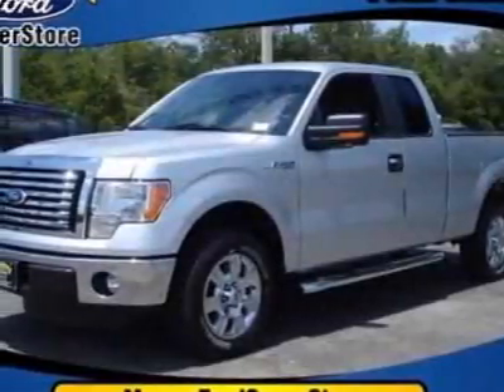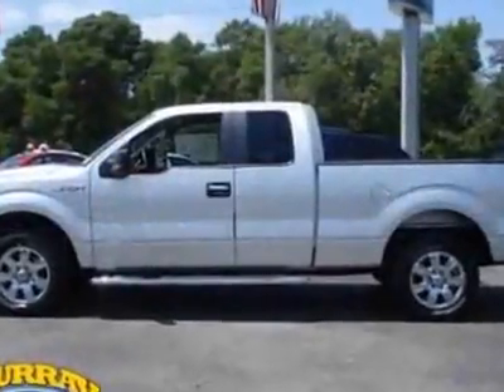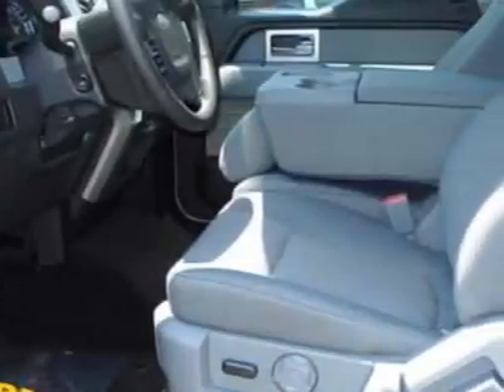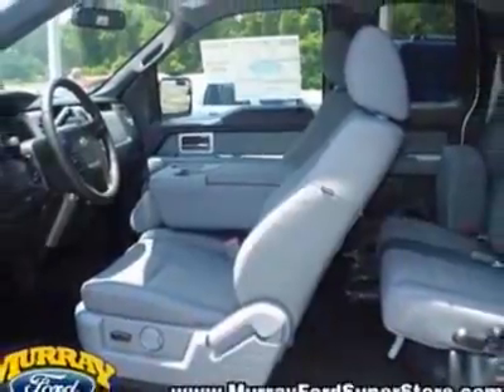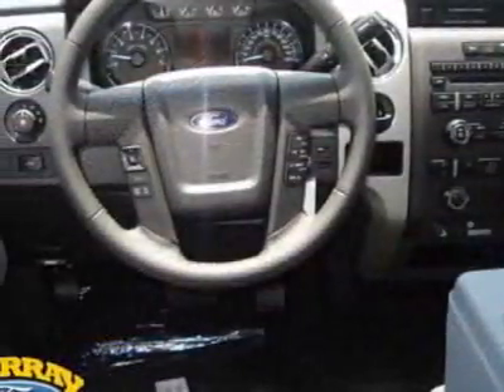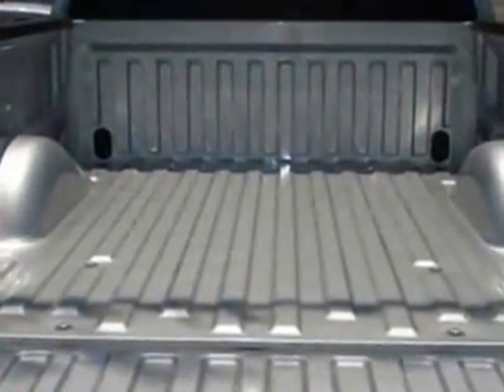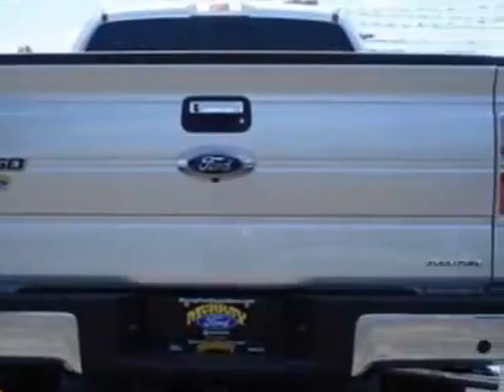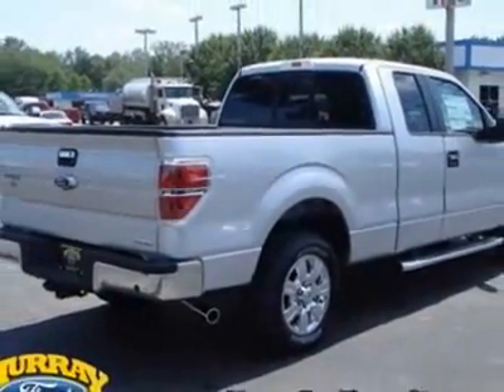2011 Ford F-150 XLT Truck - Starke, FL